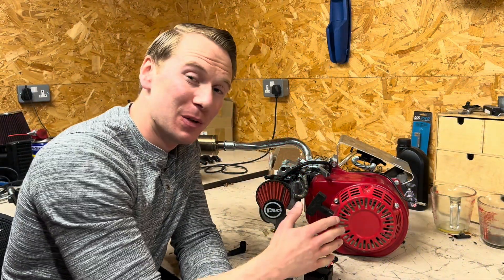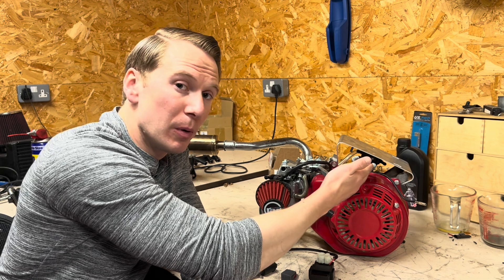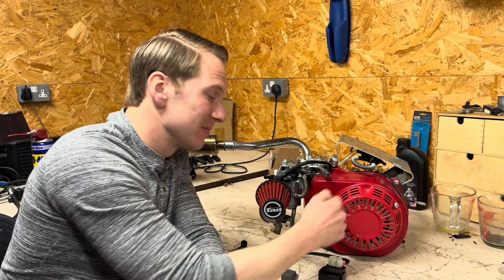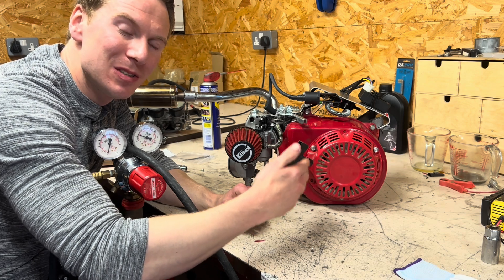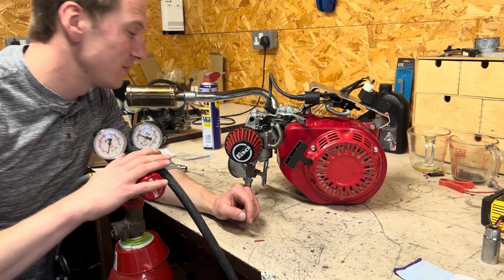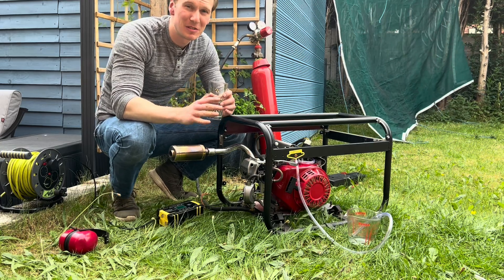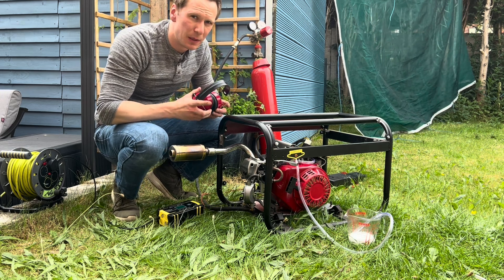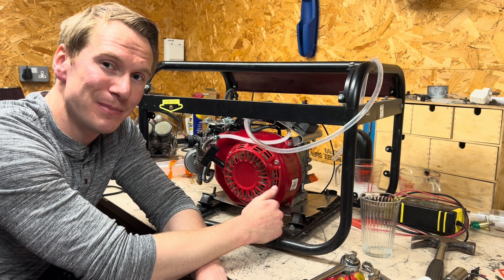Upgraded ignition system for hydrogen combustion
In this video i install a fuel pump and a CDI kit, This gx200 engine has been through a lot, but now it’s fully rebuilt it’s time for a water methanol pump and variable ignition timing.

Can’t wait to get this on a kart!

I'm also available for a chat and regular updates on the Hydrogen Guys Facebook Page.